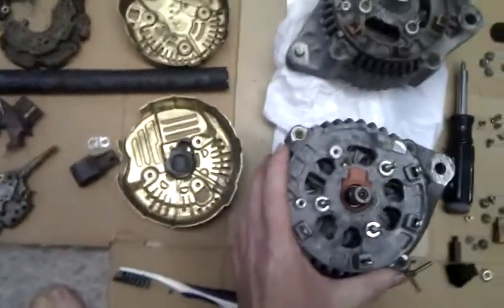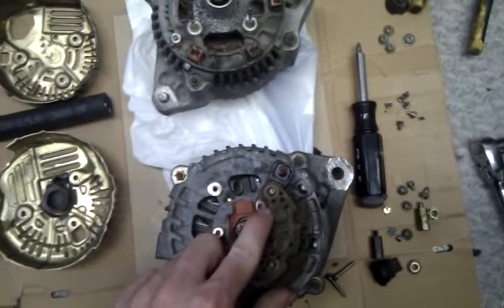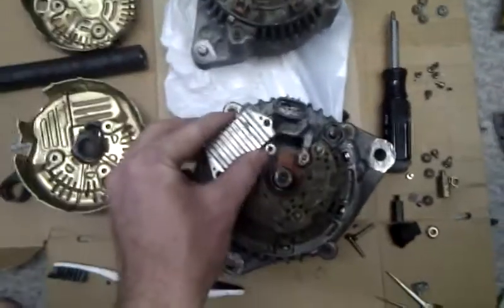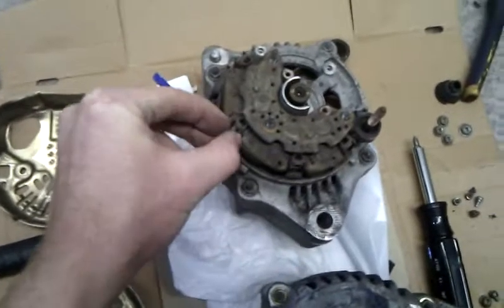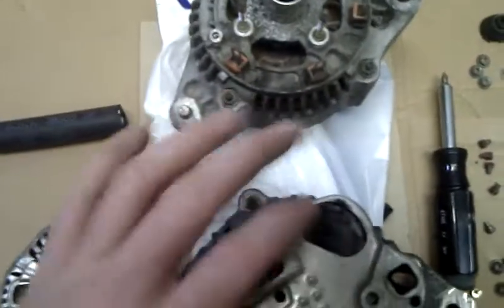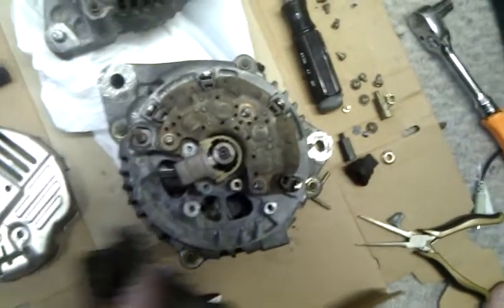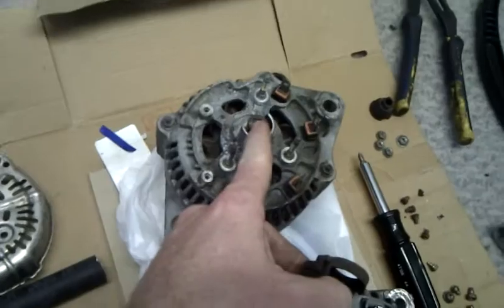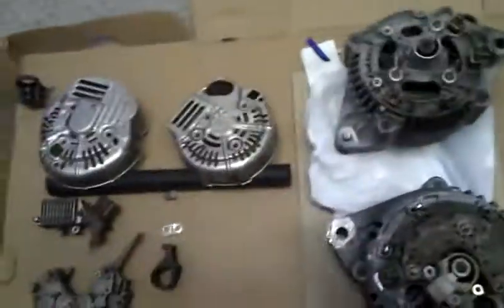making a 5sfe high output alternator for a celica 2.2L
I have a 3rd gen 3sgte, but the 5sfe alternator that I had on it needed replacing because the adjuster bolt snapped off inside the alternator, so I mixed two together. The alternator that I bought is from an ST215 (4th gen 3sgte). One inch larger diameter and a half inch thicker. The problem is that the ST215 alternator positive output post hits the hood, and so does the 3 pin plug.